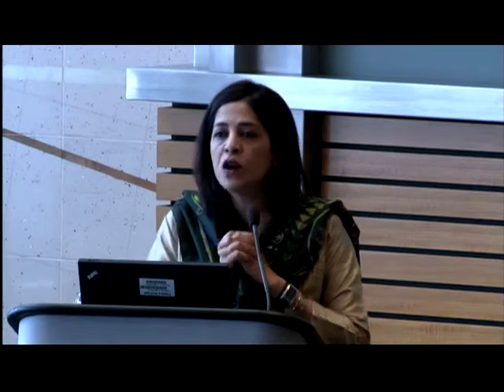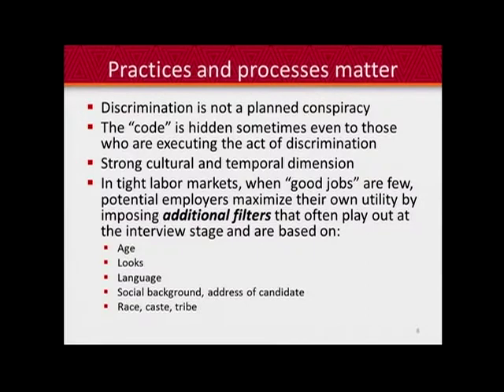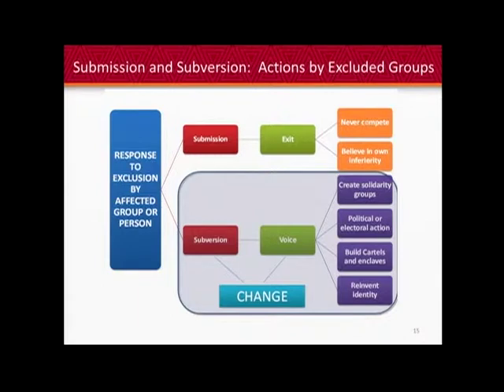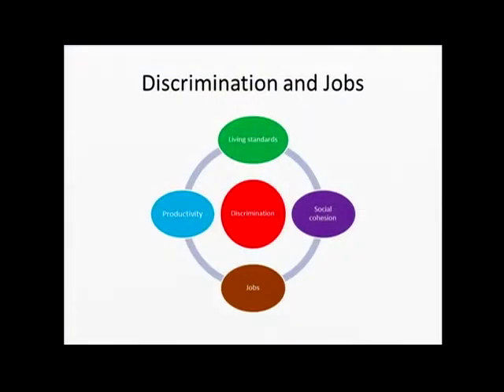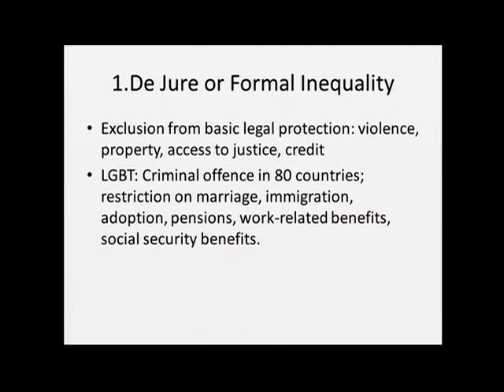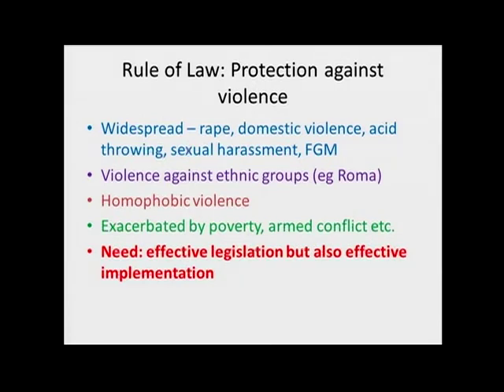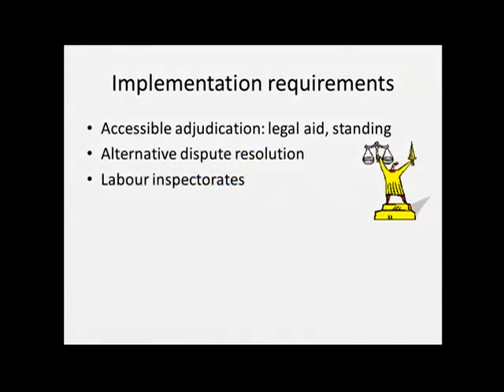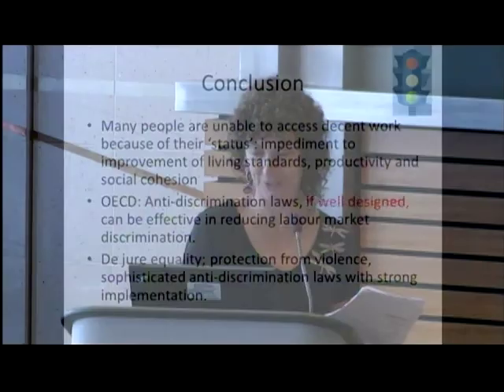Jobs and Shared Prosperity Day: Jobs And Rights (Part 2)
On May 20 2013, the JKP hosted Jobs and Shared Prosperity Day, a World Bank-wide event that brought together development practitioners and researchers working across different approaches, sectors, and disciplines to exchange insights and learn from one another.

The "Jobs and Rights" breakout session discusses topics on human rights such as violation of human rights, representative voice, discrimination, and non-discrimination among labor market participants.

This is the second of three videos of the session, featuring:
Presenters:
Martha Chen, Lecturer in Public Policy, Harvard Kennedy School
Maitreyi Das, Lead Social Development Specialist, SDV, World Bank
Sandra Fredman, Professor of Law, Oxford University

Panelist:
Aleksandra Posarac, Lead Economist, HDNSP, World Bank